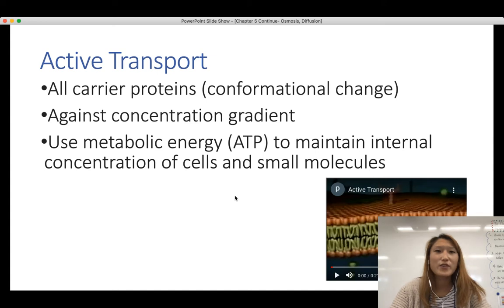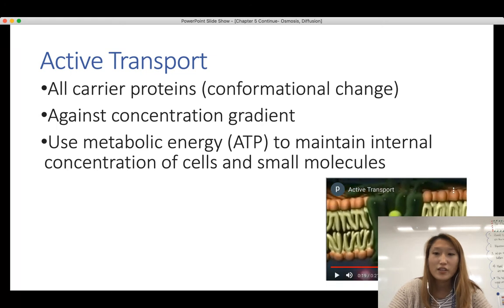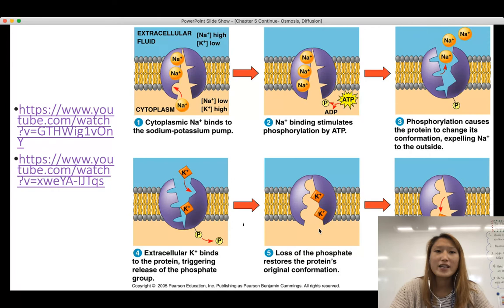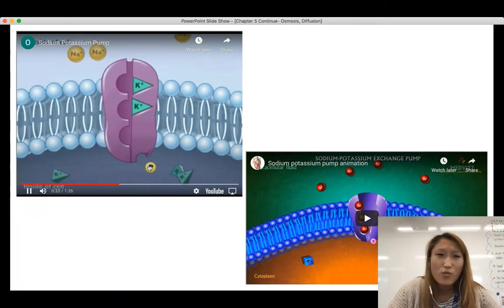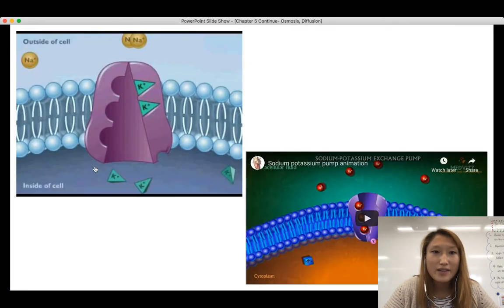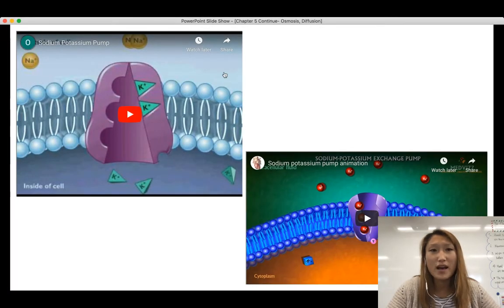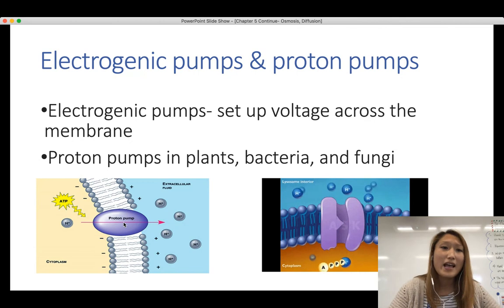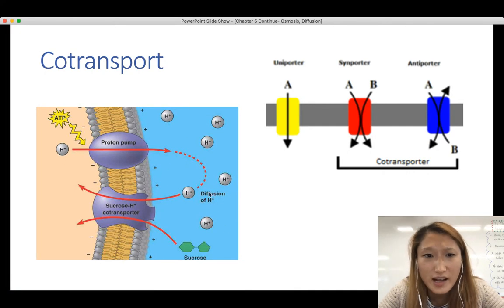AP Biology Active Transport and Cotransport (Video 2)